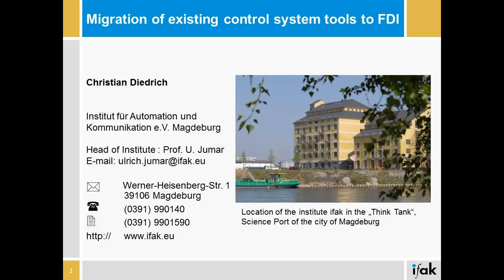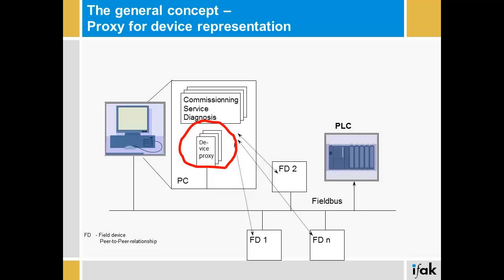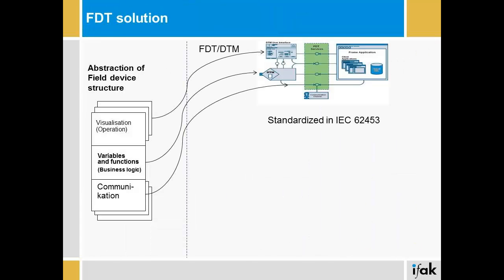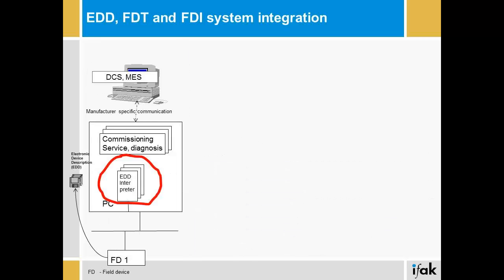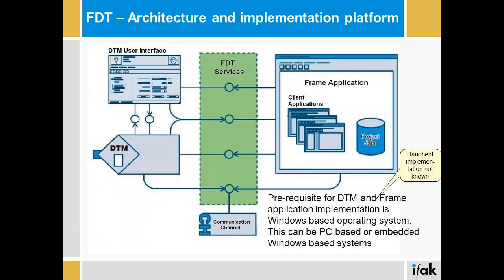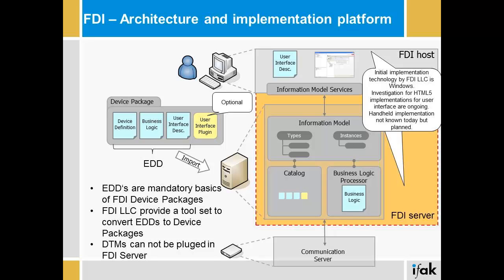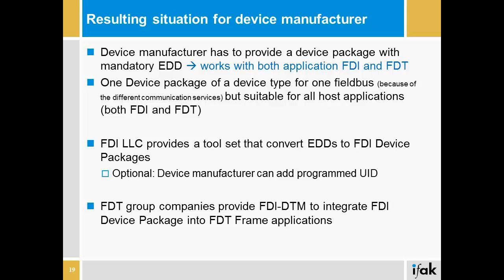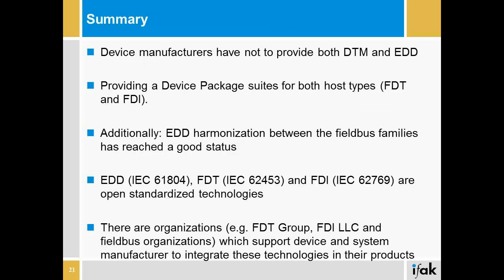Migration of Existing Control System Tools to FDI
The ISA104 committee, Device Integration, met on November 10th, 2014 at the ISA Fall Leaders Meeting, Kansas City, MO. The invited presentation for this meeting “Migration of Existing Control System Tools to FDI” was given by Professor Christian Diedrich.  This video combines the audio portion of Professor Diedrich’s presentation with the slides he used in this presentation.